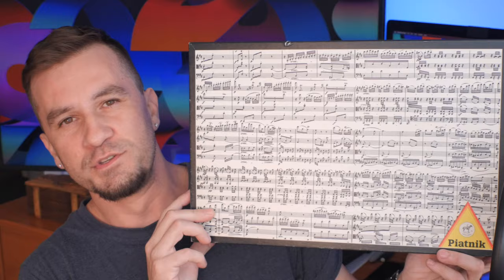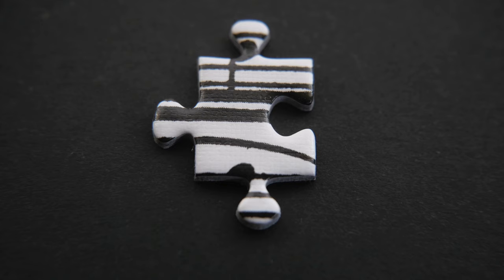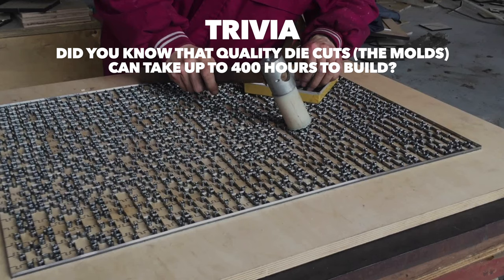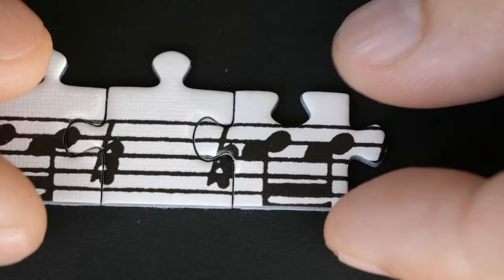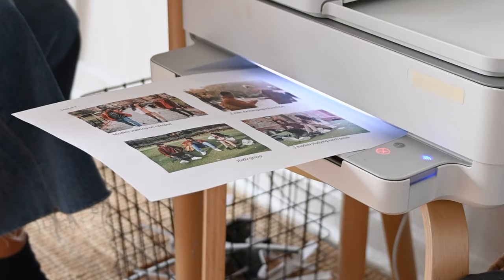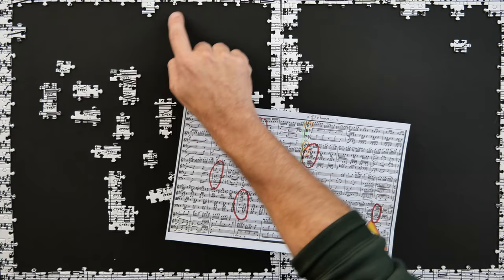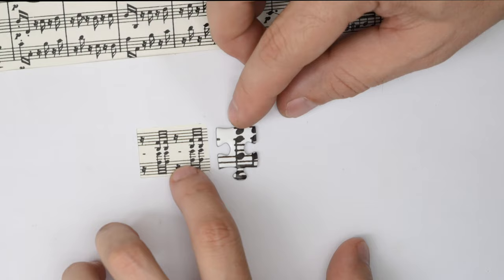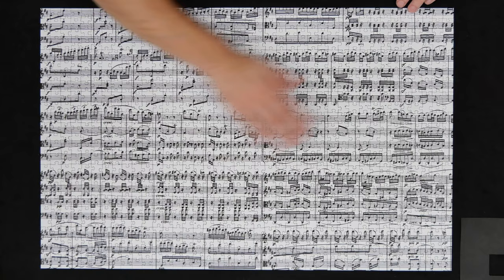How I solved 1of the most difficult jigsaw puzzles on earth | Piatnik Musical Notes | Tips ahead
Hello puzzlers! In this new adventure I tried the absolutely insane and challenging Musical notes jigsaw puzzle by the Austrian Piatnik puzzles. It's definitely not for the faint of heart!!! let's find out if I was able to solve it. This video includes tons of tricks and tips for you if you wish to solve it as well. It's a great puzzle!!!